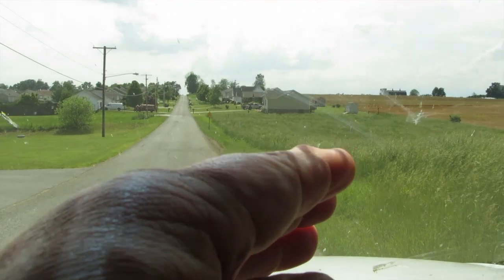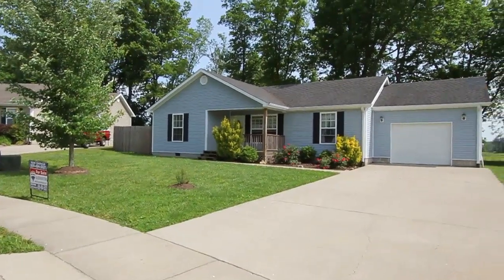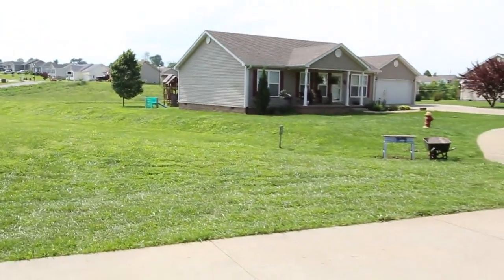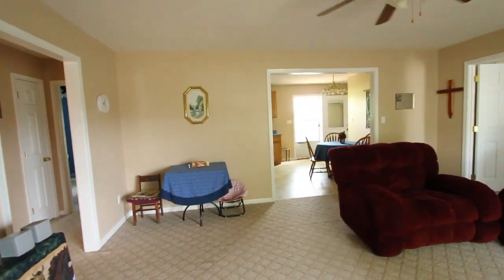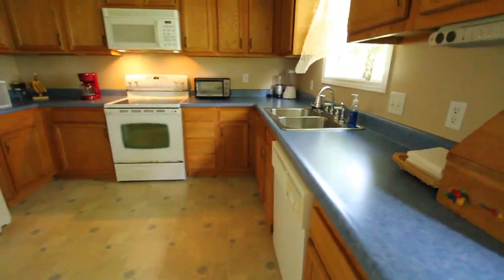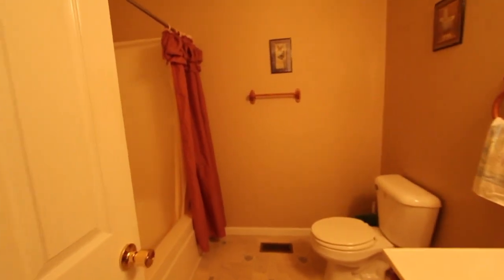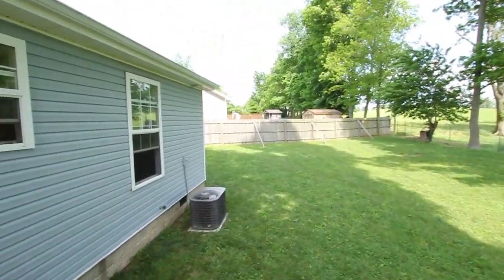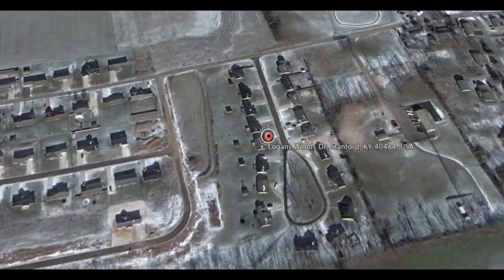Homes for sale in Stanford Kentucky PERFECT Investor property cash flow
Jump on our VIP list - to see new properties before they even hit the market.

Looking for a Home for sale in KY?  Or are you looking for a real estate agent in Kentucky?  This Comprehensive Marketing Package is how -Bluegrass Team can sell my house fast.  Want a Lexington Real estate Agent or need to sell your house Lexington Kentucky?  We have an office there too!  Proper Marketing is how to get your homes sold in Kentucky.  Do you want to know what can I sell my Kentucky house for? You need to find a competent realtor who has Professional Marketing and lots of sales on MLS real estate listings.  Call Bluegrass Team 859-379-LAND (5263) or 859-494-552
Best Real Estate Agent in Kentucky Agente de Bienes Raíces en Kentucky Top Immobilienmakler in Kentucky